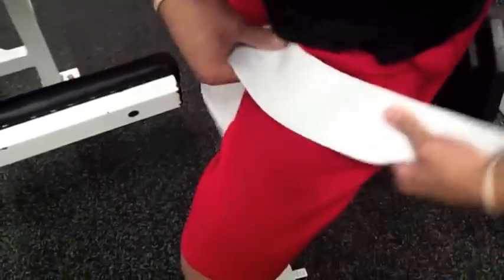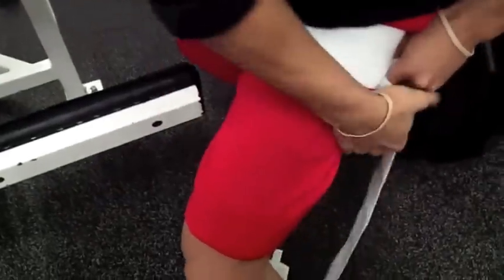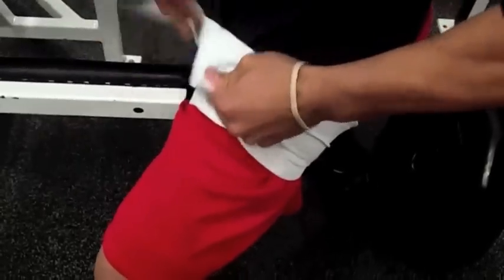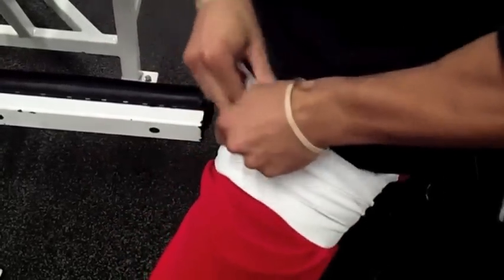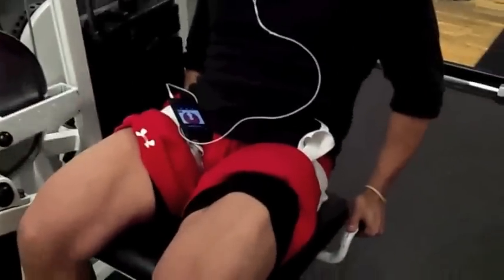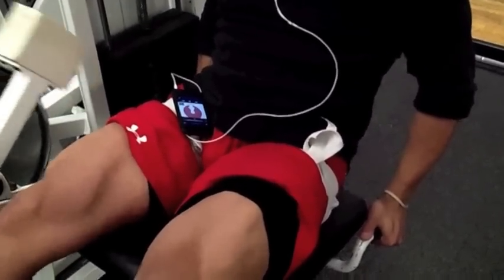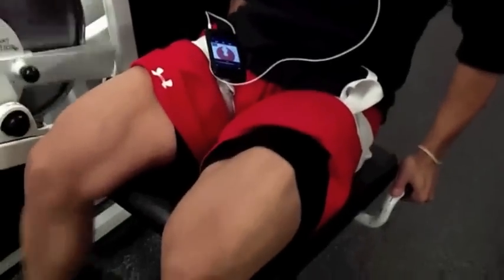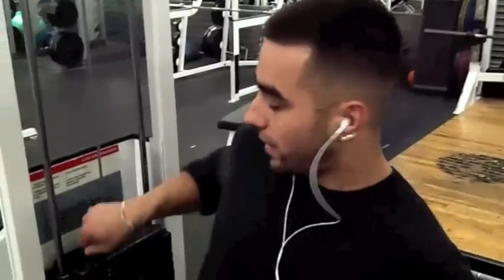Blood Flow Restriction Training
Chris Martinez explains and demonstrates blood flow restriction training.
For more info on Blood flow restriction training read this article